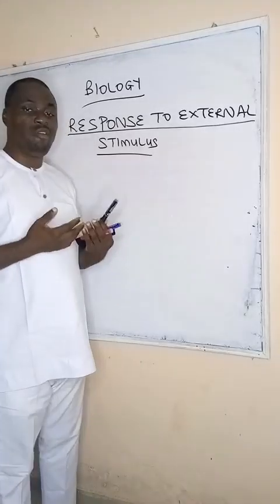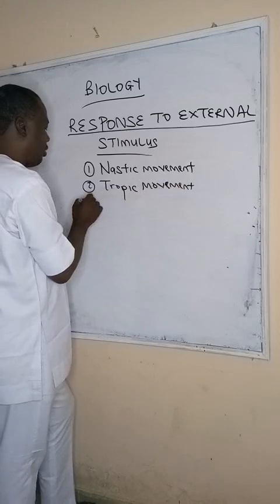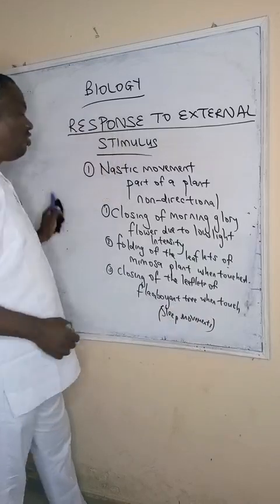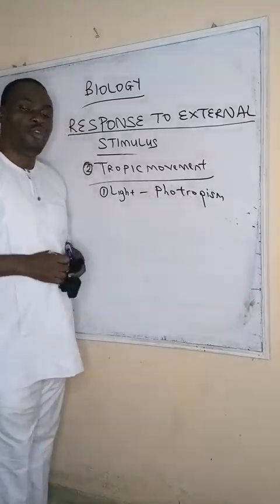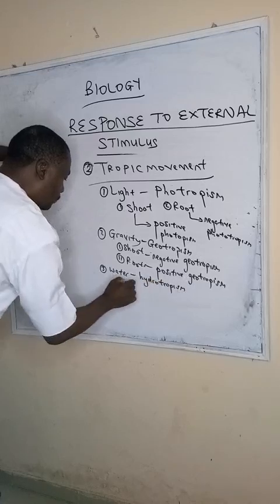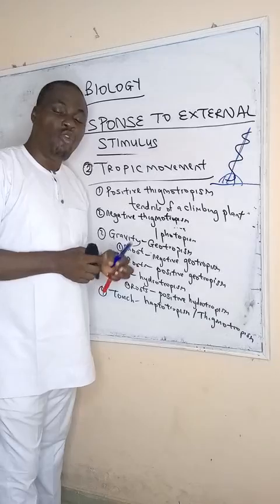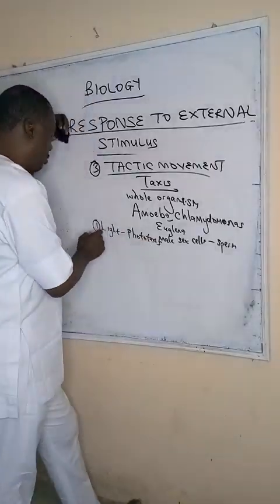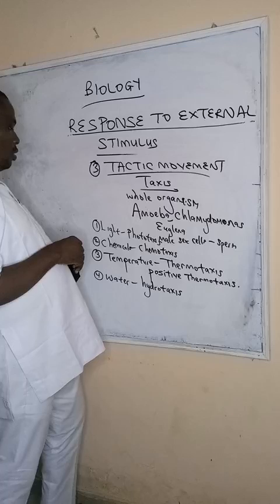RESPONSE TO EXTERNAL STIMULUS